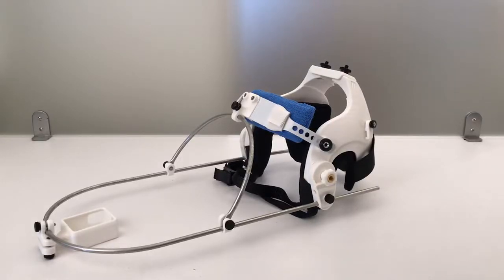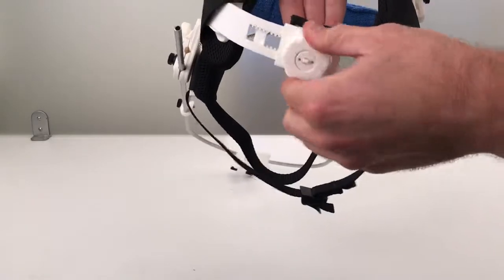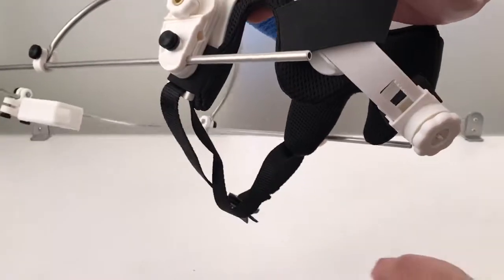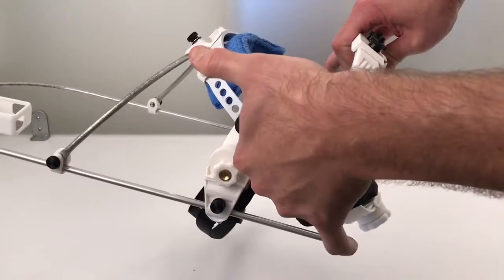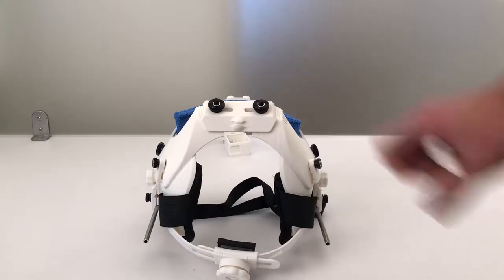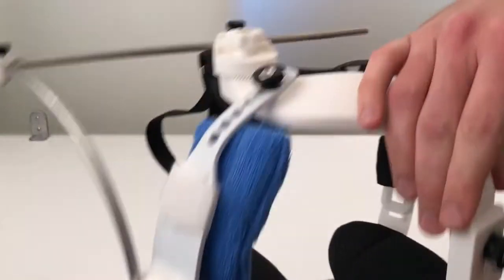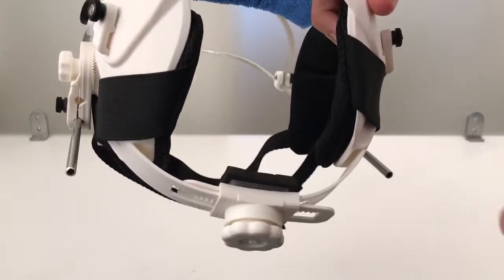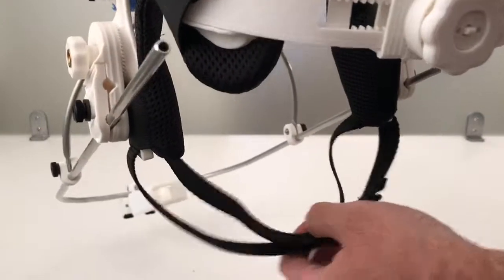M2 Head Rig: Adjustment for Fitting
This video demonstrates how to set the four fit adjustment points on the M2 Head Rig to achieve a snug and comfortable fit to any head size.

The M2 Head Rig from MOCAP Design is a hardware platform for capturing head-mounted camera footage. The equipment is lightweight and comfortable, fully adjustable, and allows for highly stable handsfree capture of facial performance video and point-of-view style footage using common camera products.